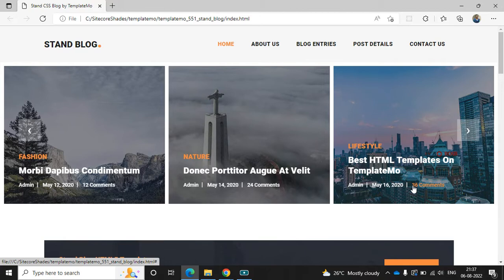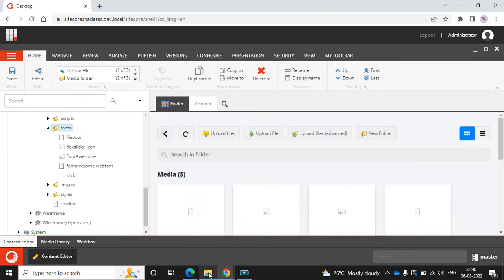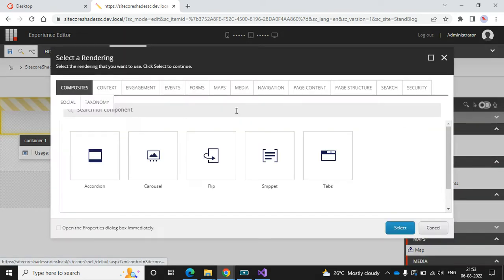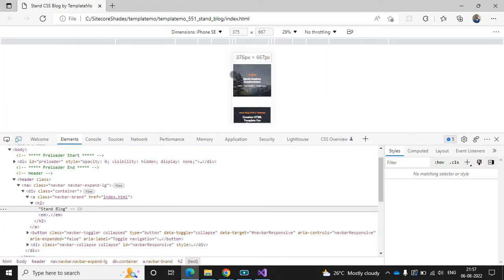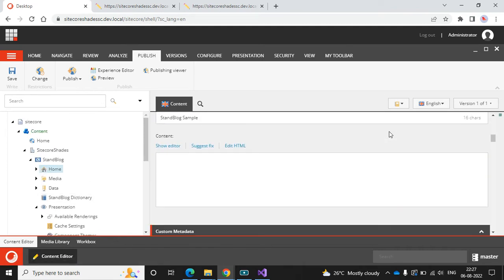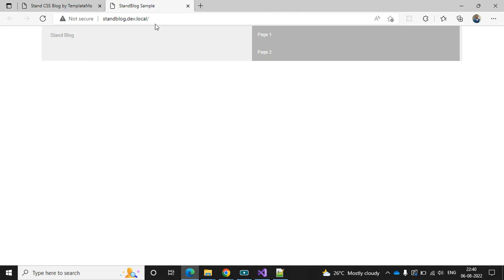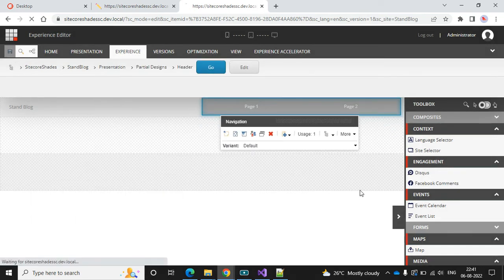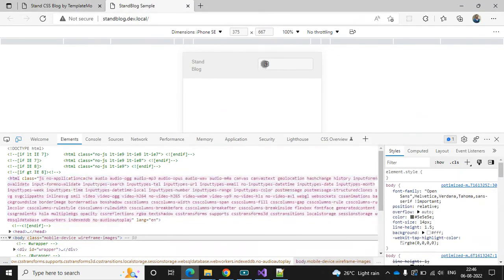SXA Partial Design